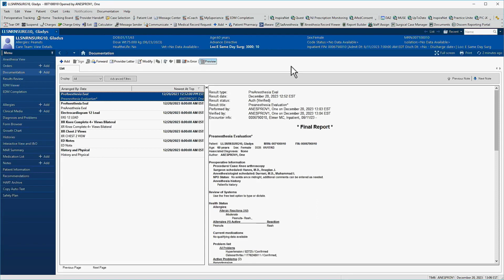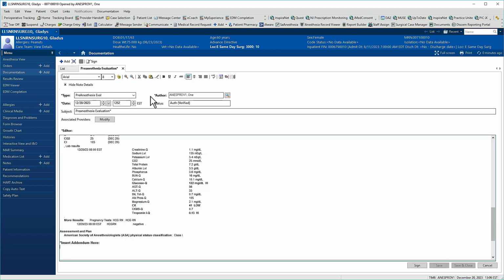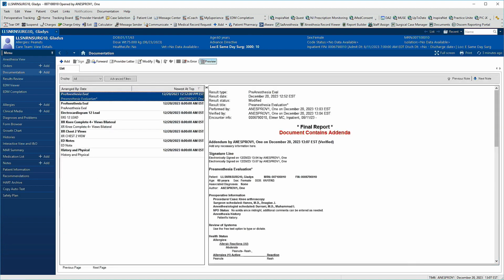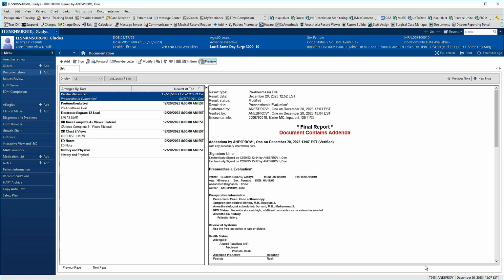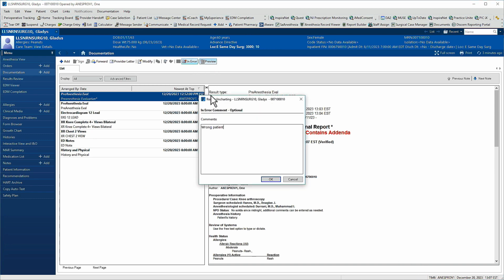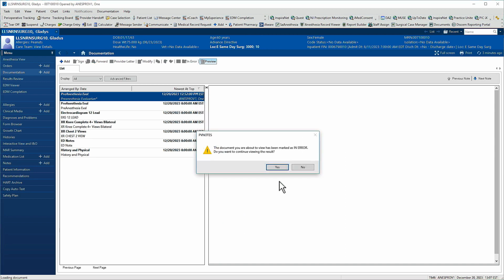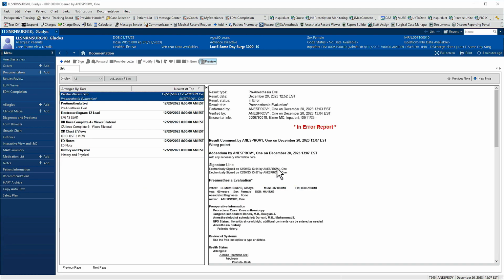Modifying a Signed Cerner PowerNote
You can add information to a signed PowerNote or mark it as erroneous.

While PowerChart and FirstNet allow users to change the content of a signed note, this setting is generally limited to inserting addenda. Some health systems may allow for a one-time correction of a note, with further changes being documented via an addendum.